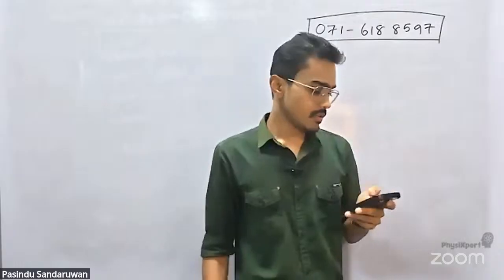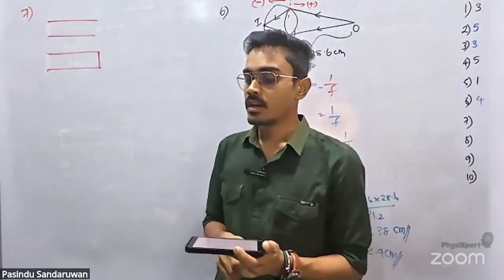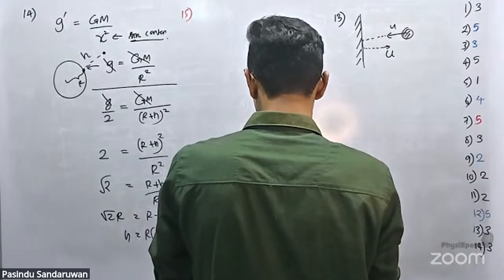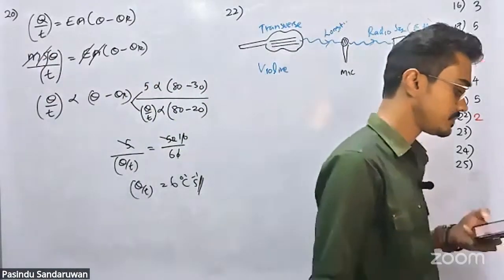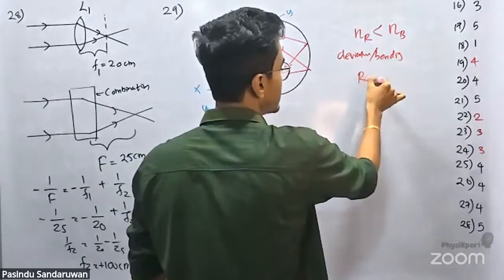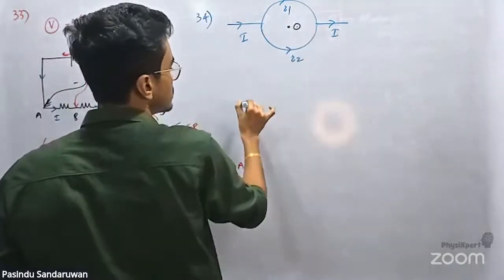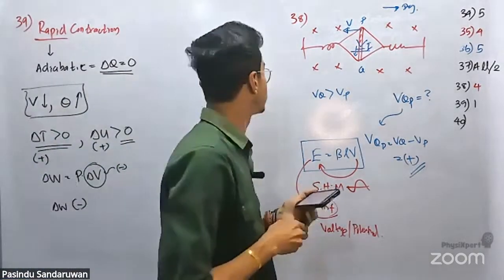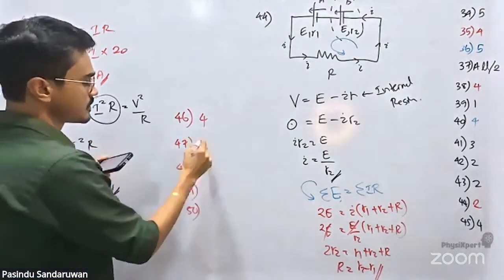🔴LIVE| PAPER DISCUSSION |Paper 02| 2025 AL | Pasindu Sandaruwan - Physics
✅Start From Where You Are - August Takes You Far ❗️

📅Every Saturday
⏰At 7.00 pm

🛑Exam oriented model paper writing & discussion
🛑Marking scheme is also provided

✅For registration send ‘PAPER_2025’ with your name, shy and school via WhatsApp